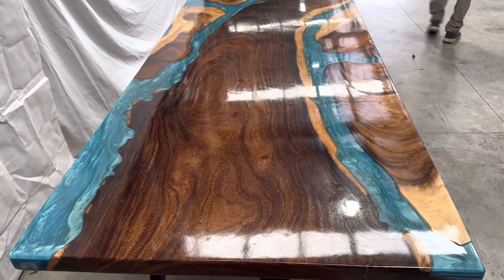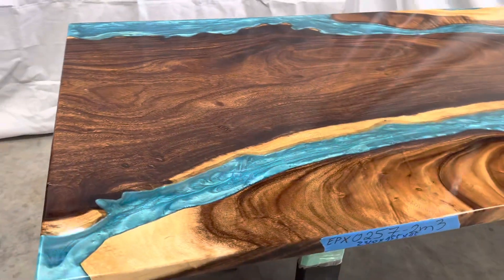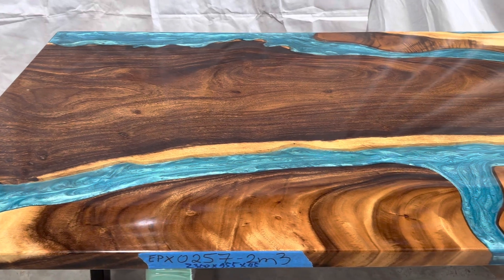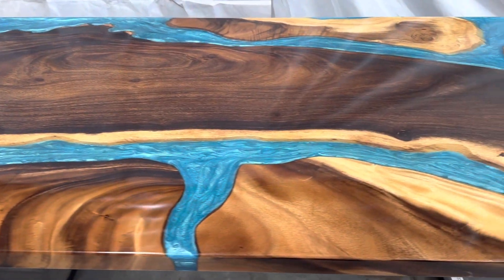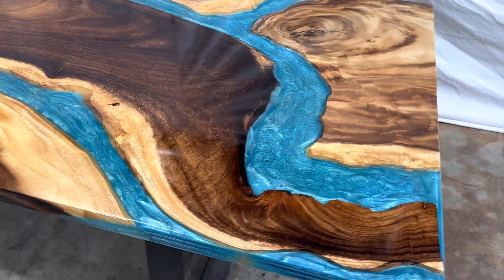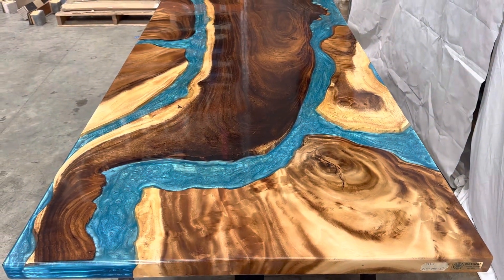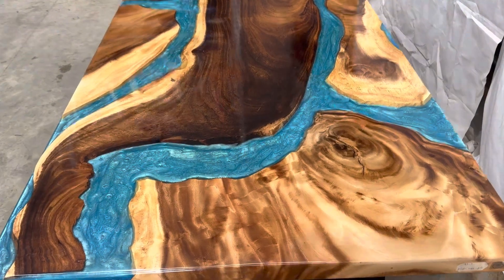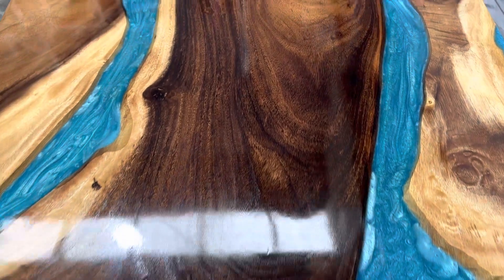EPX0257 - Epoxy Dining Table